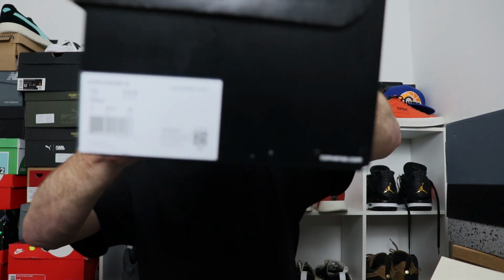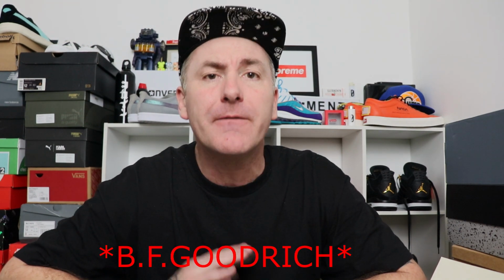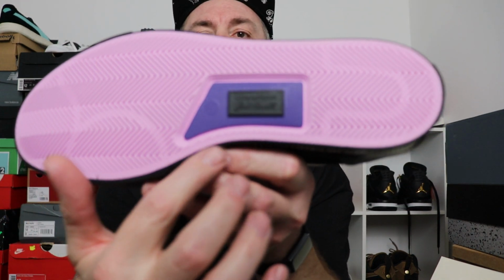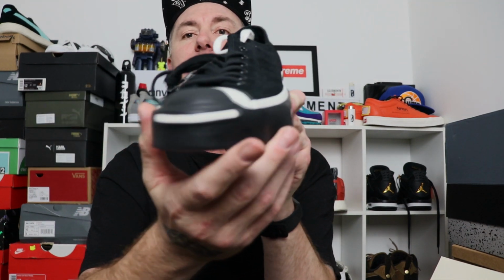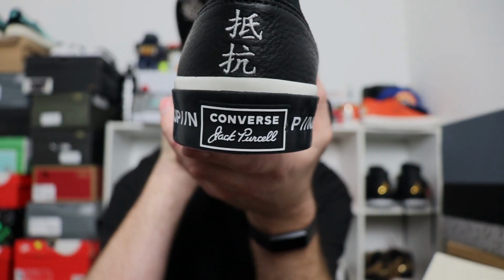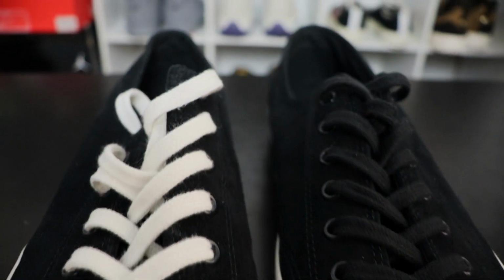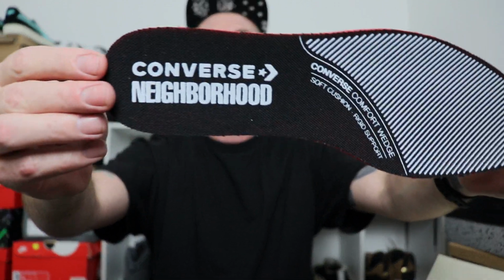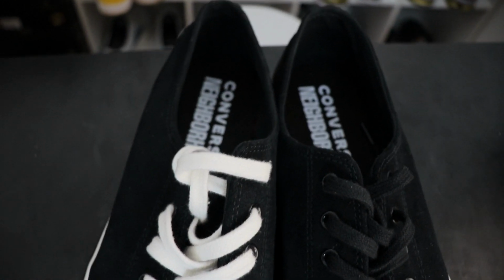CONVERSE X NEIGHBORHOOD REVIEW AND ON FOOT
CONVERSE X NEIGHBORHOOD REVIEW AND ON FOOT a dope collab with the iconic Japanese brand on the Converse Jack Purcell a comfortable and visually appealing sneaker one of two sneakers in this pack the other was the high top chuck Taylor I much preferred the jack Purcell

FOLLOW MY SOCAILS

IG TWIITER FACEBOOK